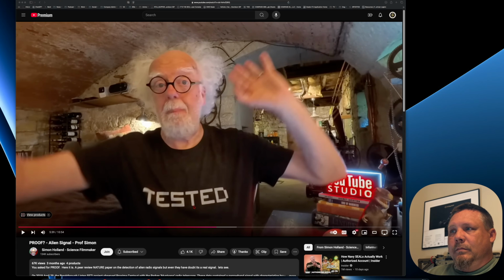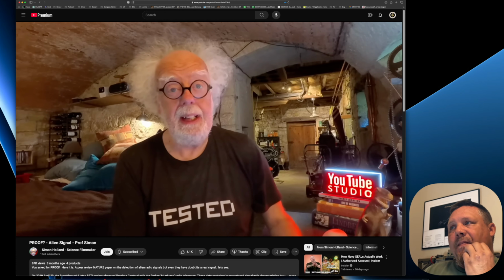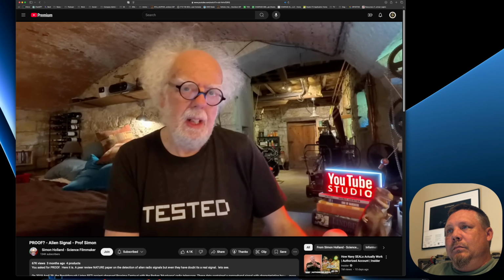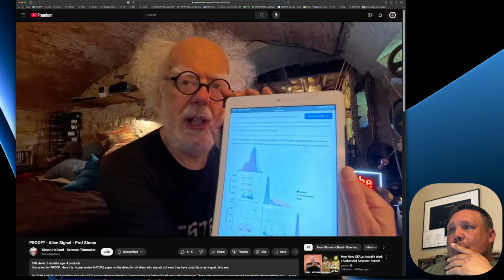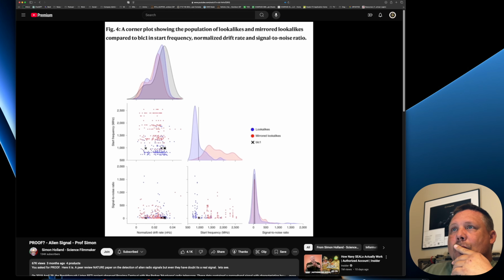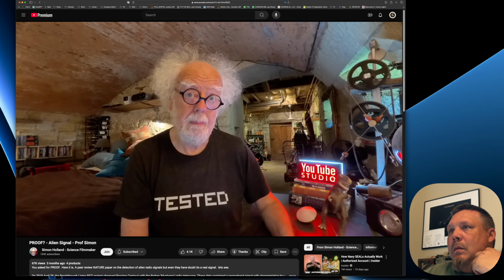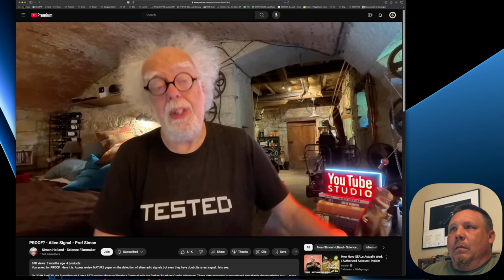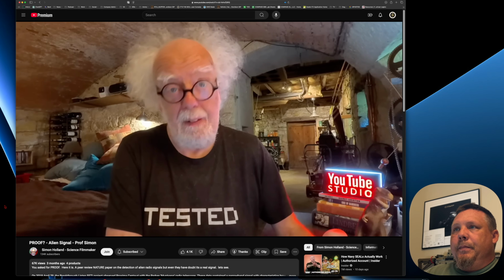WE FOUND A REAL ALIEN SIGNAL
I react to Prof Simon Holland's video PROOF? - Alien Signal On April 29, 2019, the Breakthrough Listen SETI project observed Proxima Centauri using the Parkes ‘Murriyang’ radio telescope. Within these data, a narrowband signal was detected near 982 MHz, exhibiting characteristics broadly consistent with a potential technosignature, designated as ‘blc1.’ The signal appears to have originated from the direction of Proxima Centauri and has been named Breakthrough Listen Candidate 1 (BLC1). As of December 2020, researchers were still analyzing it to rule out terrestrial interference, with one describing it as “on par” with the famous Wow! signal.